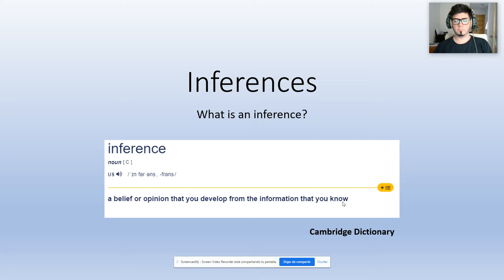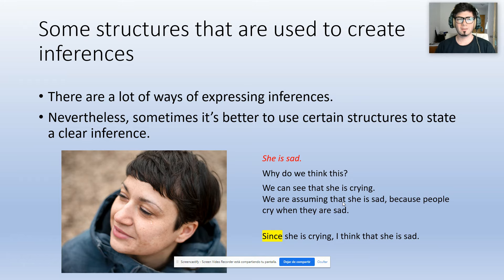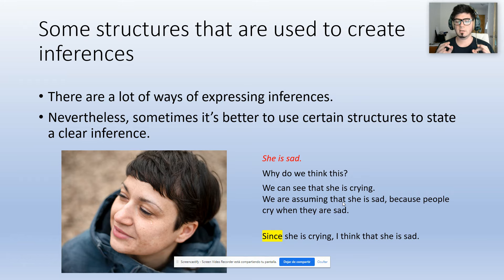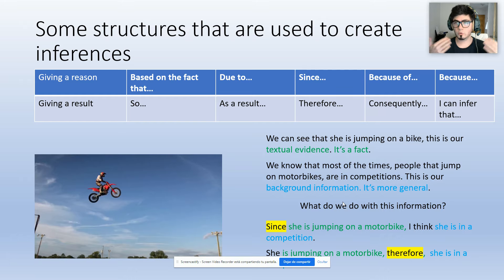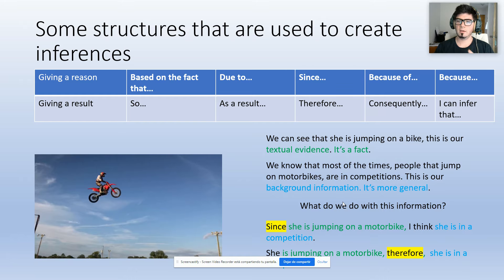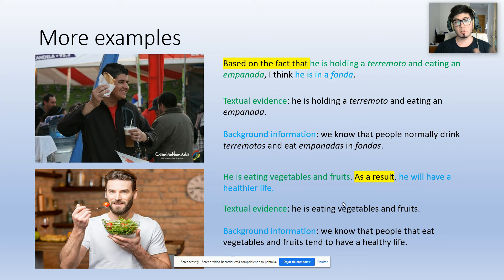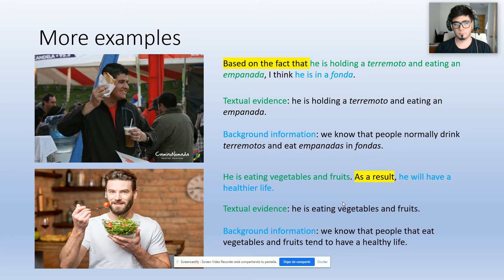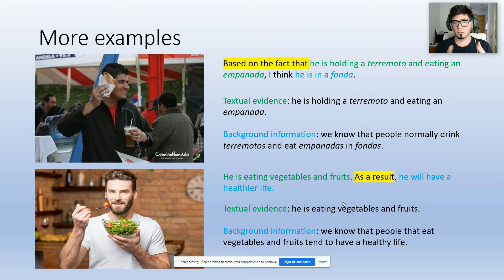Explanation Video on Inferences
If you have any confusion about how to create inferences, please watch the video to understand the structure that we are using for Wonder.